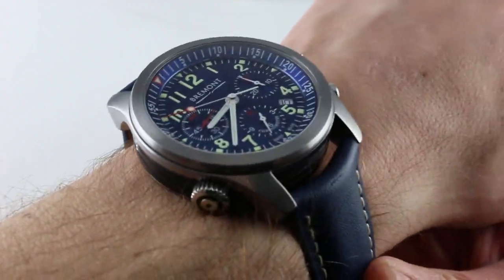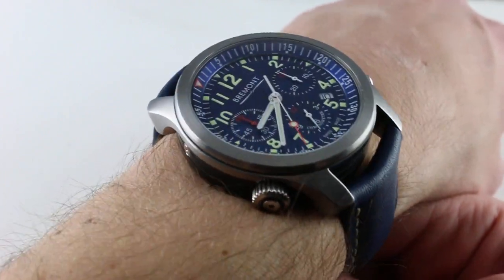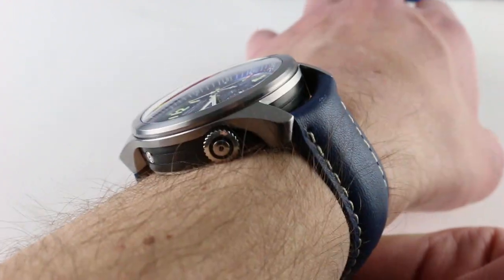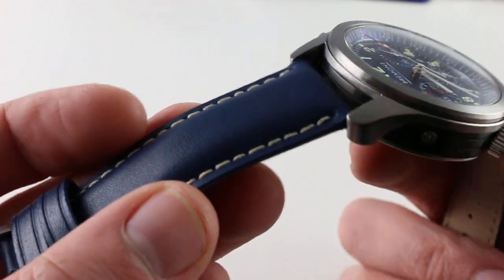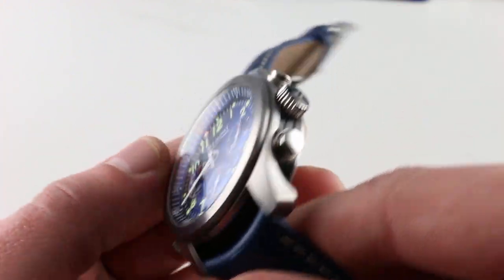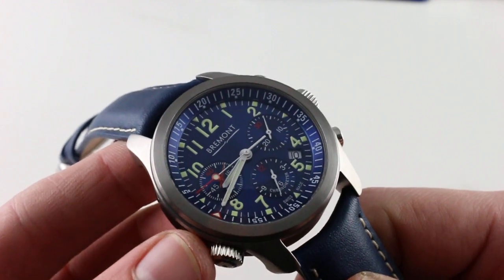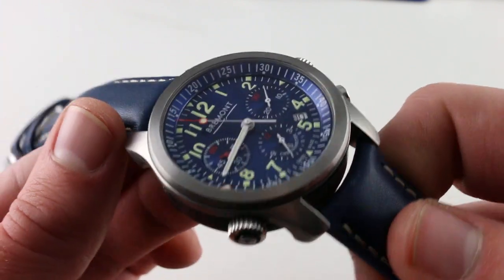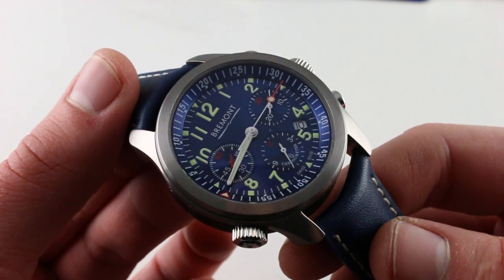Pre-Owned Bremont ALT1-P ALT1-P/BL Luxury Watch Review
The Bremont Alt1-P blue edition features a satin finish stainless steel case. It measures 43mm across the case. The model is part of Bremont's original release from the mid-2000's launch. The watch wears easily and is 16.3mm thick with a lug to lug measurement of 49.7mm.